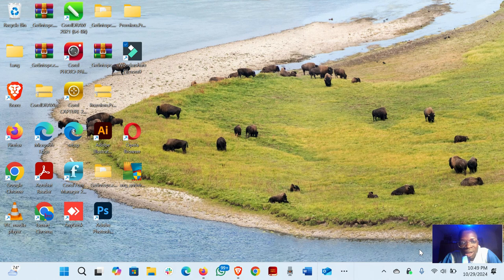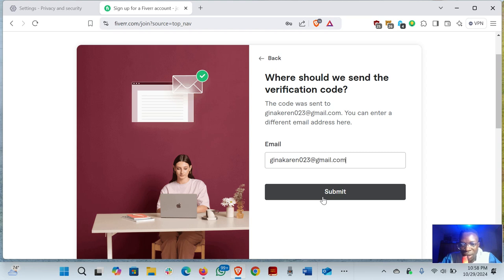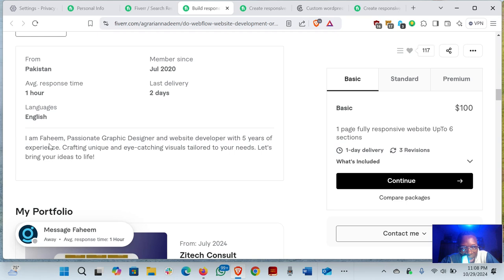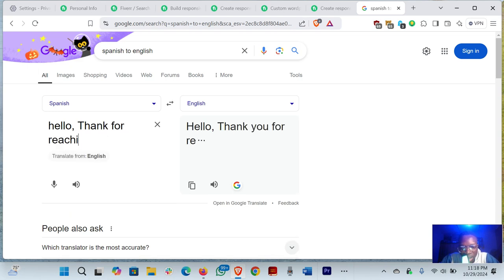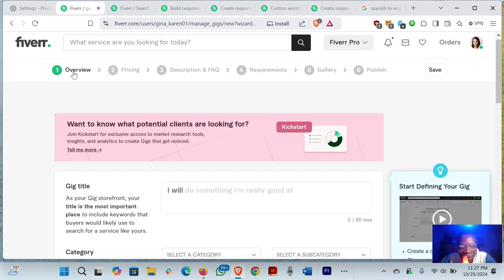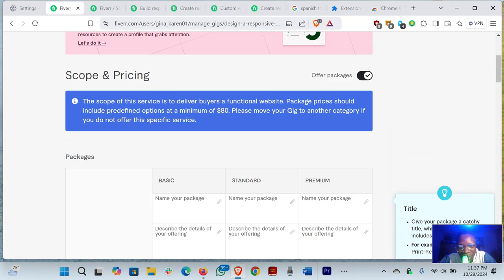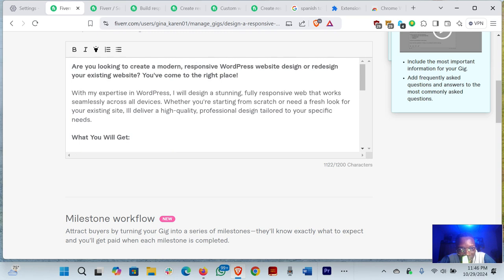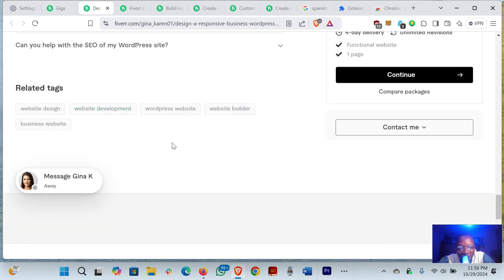This Is How I Cracked the Code to Fiverr Success—Boost Your Score and Get Promoted Fast!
In this video, I’m sharing the exact strategy I used to crack the code to Fiverr success! 🚀 Whether you're a freelancer looking to grow your Fiverr profile or you’re struggling to get noticed, these tips will help you boost your Fiverr Success Score and get promoted quickly. I’ll take you through the steps I followed, the secret tactics I used, and how you can apply them to skyrocket your profile and career. Don’t miss out on this game-changing advice! 💡

🔑 What you'll learn in this video:

How I improved my Fiverr Success Score and got promoted fast
Proven tips for standing out on Fiverr
The secrets to getting more reviews and boosting your profile visibility
How to enhance your buyer experience and increase your chances of promotion